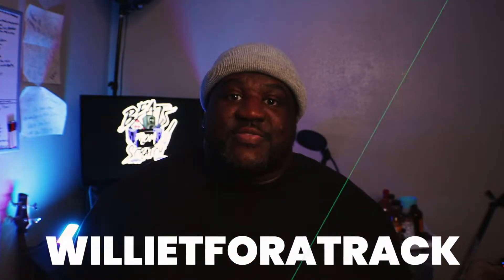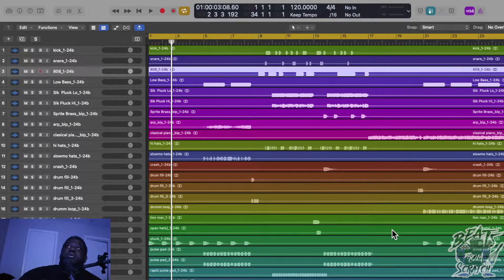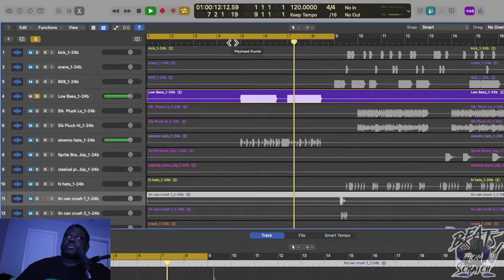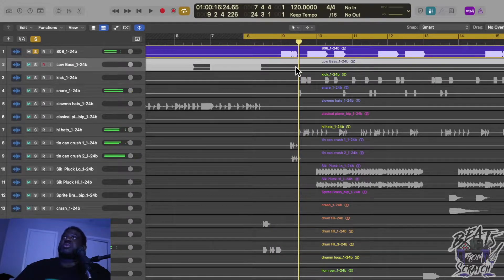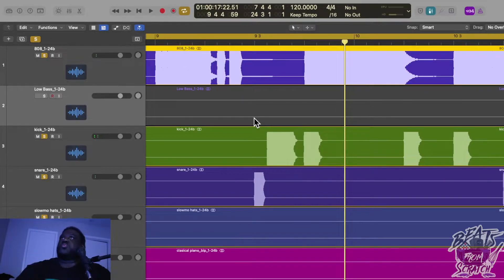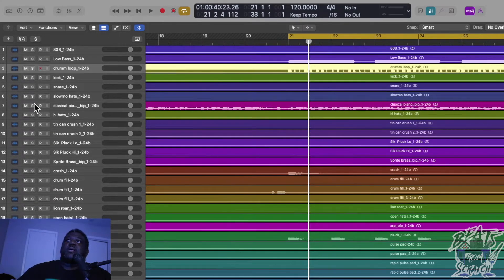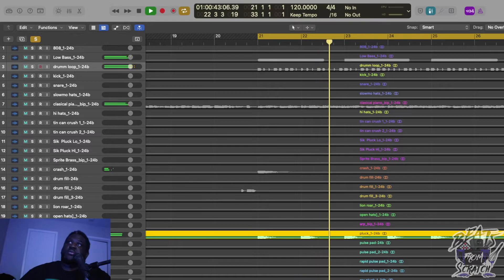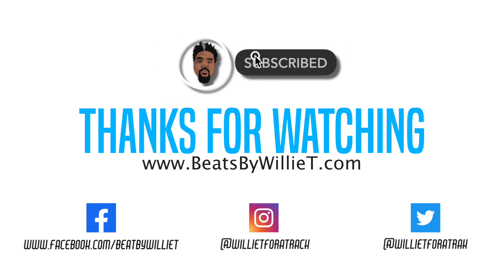Watch How I Made My Intro Beat | Beats From Scratch Ep. 13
2. Must credit: (prod. Wilietforatrack) for all uses of the beat online (SC, YouTube, IG, etc.) for non-profit and for-profit usage. And tag @willietforatrack when posting on IG.

3. For bulk discounts just add beats to cart and discount will be applied automatically.

how to make a beat on Logic 2022,
how to make a beat on Logic Pro,
how to make a simple beat on Logic Pro x 10.5,